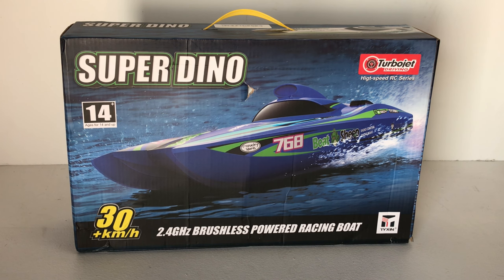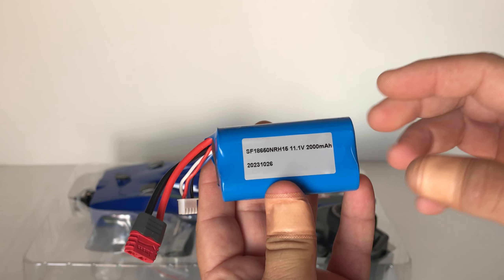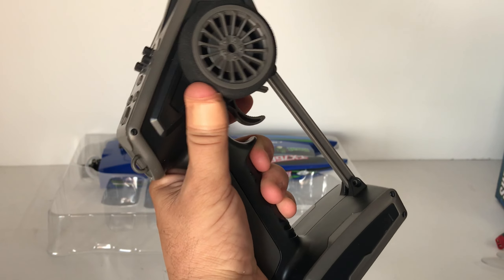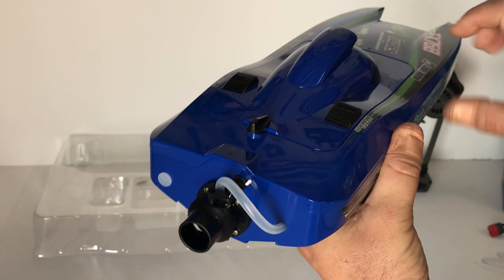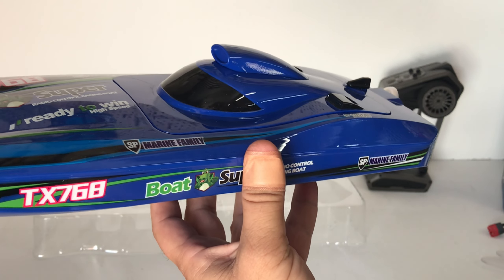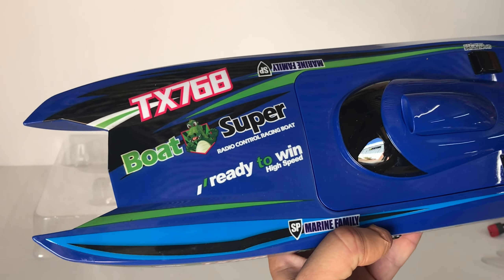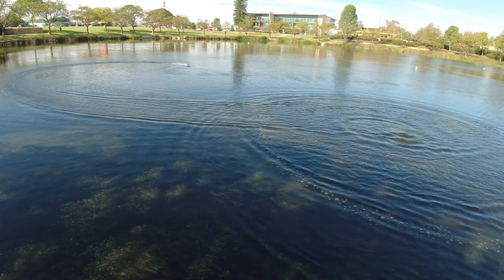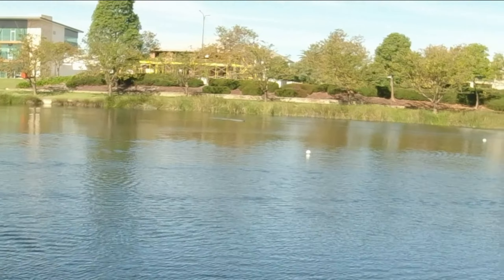NEW Brushless 3S TURBOJET Racing Speed Boat Under US$100 | TY XIN TX768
TY XIN 768 Brushless RTR 2.4G 30km/h RC Boat Jet Speedboat

00:01 Intro
00:30 TX768 Jet Boat Unboxing & Overview
06:20 TX768 Jet Boat Driving Test Review